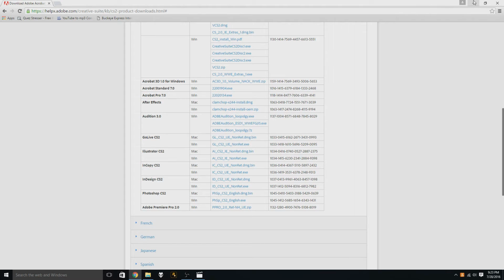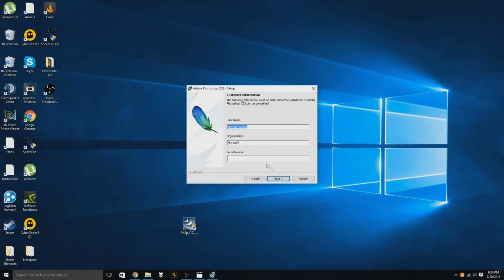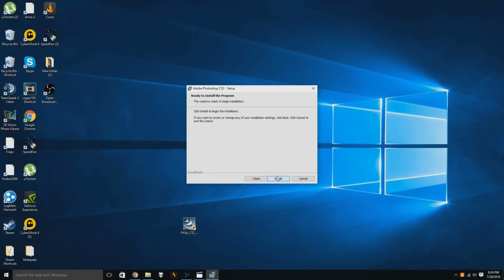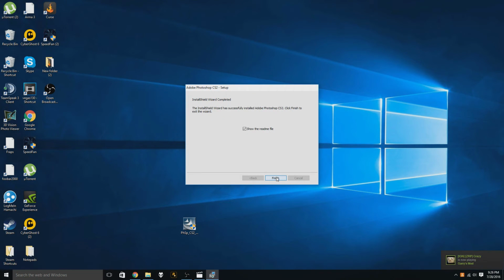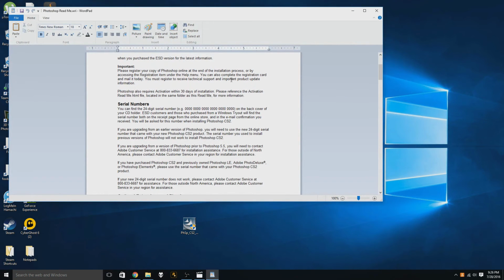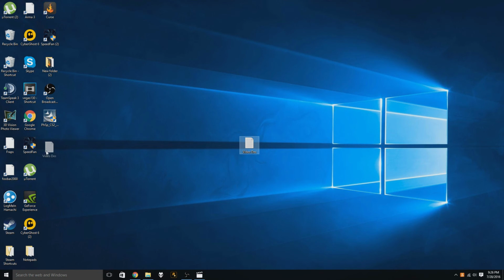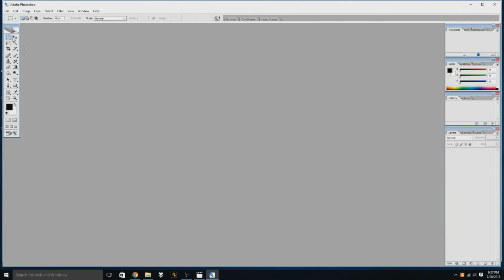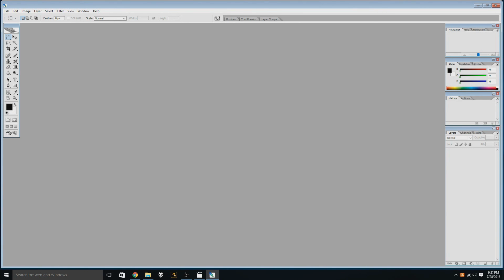%100 Free Working Adobe Photoshop CS2 Installation Guide | 2016 Working Tutorial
Setup:
GPU: EVGA SC GeForce GTX 970
CPU:AMD FX(tm)-8100 Eight Core Processor
Memory: DDR3 16GB Hyper X Ram
Operating System: Windows 10 My Doods

Serial Number-
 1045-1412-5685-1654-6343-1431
Mac Serial Number-
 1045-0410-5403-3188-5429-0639